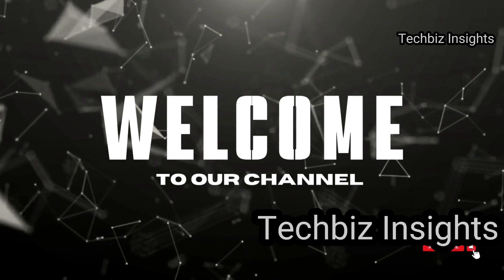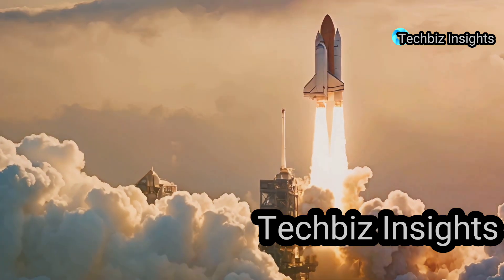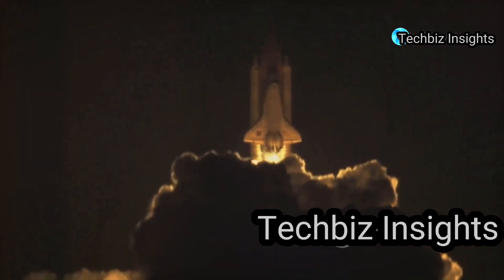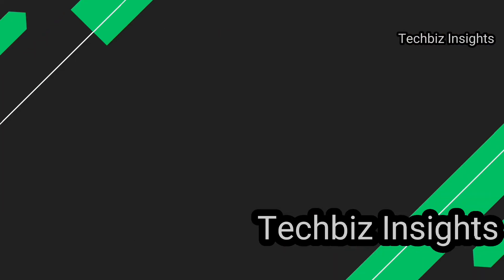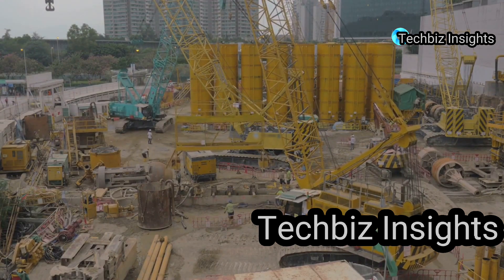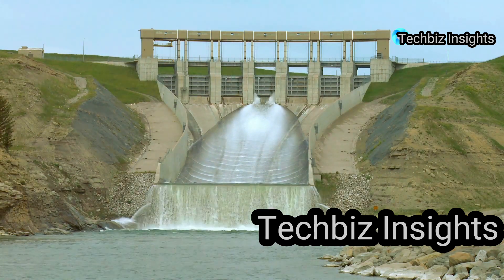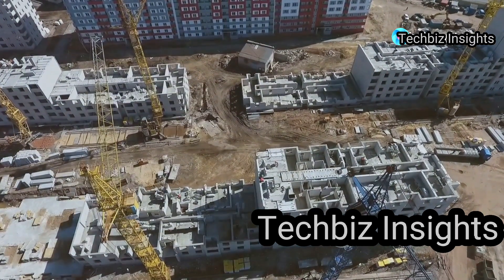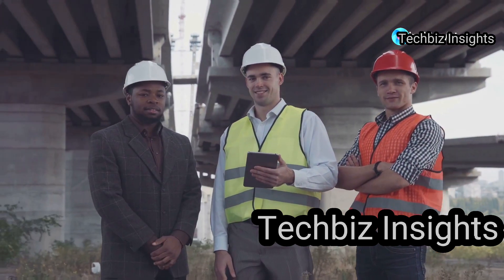Top 10 Epic Construction Fails in History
Explore the most catastrophic construction failures in history, from collapsing bridges to devastating fires. These epic fails will leave you speechless.

Discover:

- What went wrong in these disastrous projects
- The importance of safety protocols and risk management
- How these tragedies shaped the construction industry

Featuring:

- Tacoma Narrows Bridge Collapse
- Challenger Space Shuttle Disaster
- Boston's Big Dig
- I-35W Bridge Collapse
- Leaning Tower of Pisa
- Harbor Cay Condominium Collapse
- Teton Dam Failure
- Willow Island Disaster
- Skyline Plaza Fire
- Quebec Bridge Collapse

*WATCH TO LEARN* from the past and appreciate the importance of engineering excellence.

*LIKE* and *COMMENT* below with your thoughts on these epic construction fails!

OUTLINE:

00:00:00 Intro
00:00:39 The Tacoma Narrows Bridge - Gone With the Wind
00:01:16 A Space Age Tragedy
00:02:05 Boston's Underground Budget Buster
00:02:37 I-35W Bridge Collapse - A Wake-Up Call for Infrastructure
00:03:24 An Accidental Icon
00:03:48 Harbor Cay Condominium Collapse - A House of Cards
00:04:38 Teton Dam Failure - A Wall of Water Unleashed
00:05:27 Willow Island Disaster - A Scaffolding Catastrophe
00:05:47 Skyline Plaza Fire - A Blaze of Negligence
00:06:21 Quebec Bridge Collapse - A Bridge Too Far
00:06:52 Outro